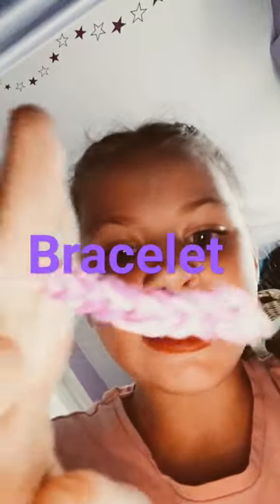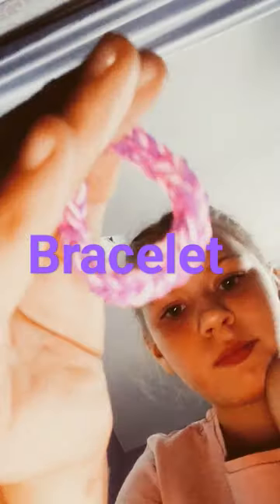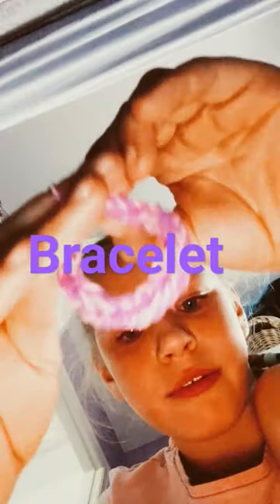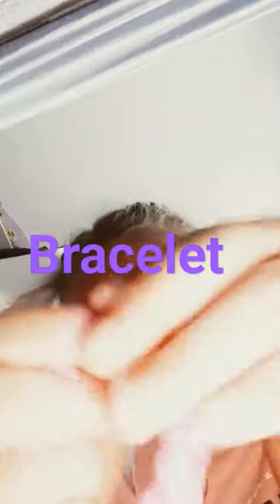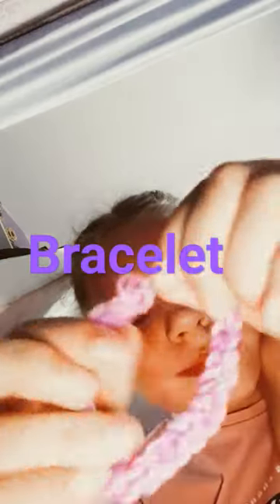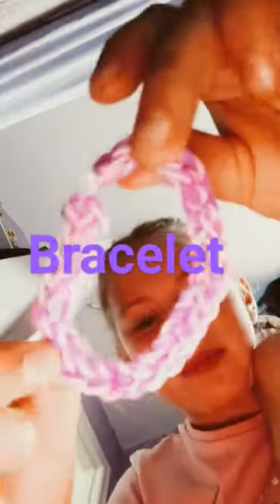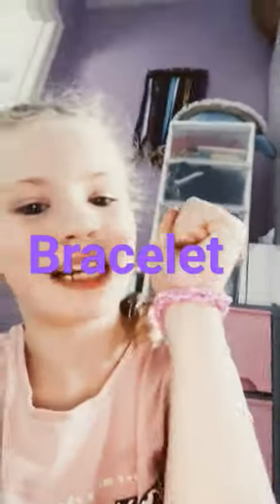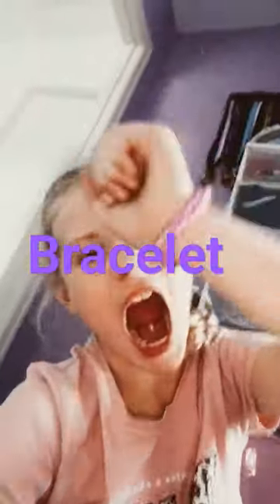15 August 2023